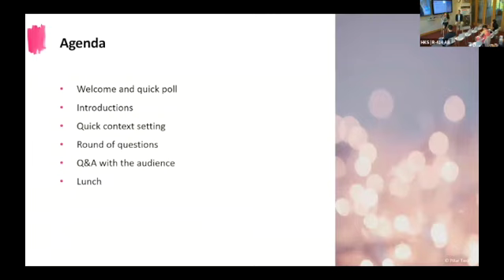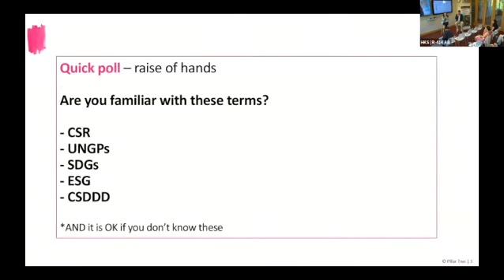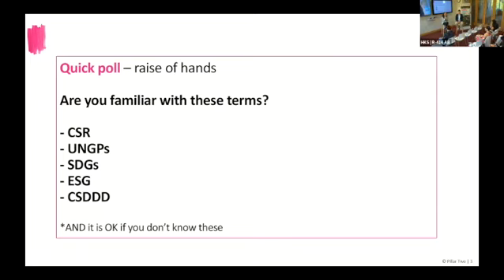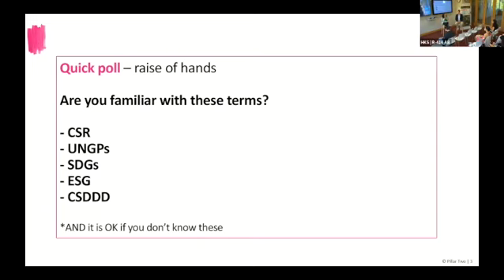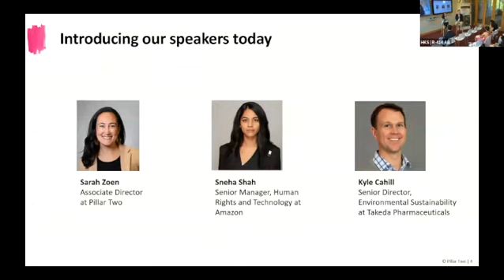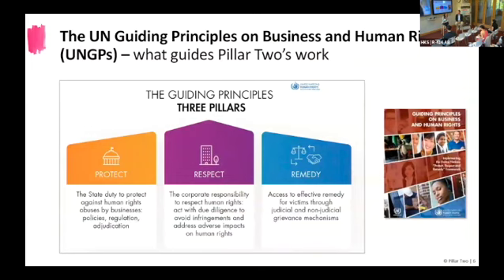Bringing the Corporate "E" and "S" together in ESG to Advance Global Development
CID Speaker Series presents a panel featuring Kyle Cahill, Senior Director, Environmental Sustainability Disclosure and Engagement Lead, Takeda Pharmaceuticals and Sneha Shah, Senior Manager, Human Rights & Technology at Amazon. Moderated by Sarah Zoen, Associate Director, Pillar Two. ​

With new regulation on mandatory due diligence for both people and planet on the rise across the globe (the EU, Germany, France, Canada, etc.), efforts to bring environmental and social governance together have considerable potential for lasting change. Even prior to regulation, many companies were already thinking about innovative ways to connect business functions to embed and implement an approach that looks at both together, so they are mutually reinforcing. Although ESG may seem separate from the international development agenda, human rights and environmental due diligence requires engagement, participation, partnership and voice from rightsholders and stakeholders across the supply chain.

During this discussion, experts from two different sectors share how they see this playing out in their work and where there are opportunities for companies to strengthen commitments and initiatives at the local level to respect human rights and promote a just transition. They cut through the alphabet soup of ESG, Corporate Social Responsibility (CSR), Human Rights Due Diligence (HRDD) and the European Union’s Corporate Sustainability Due Diligence Directive (CSDDD) and to give participants real life examples to help make sense of it all.